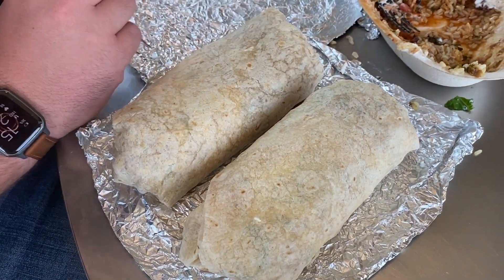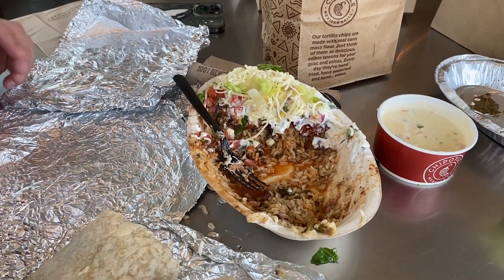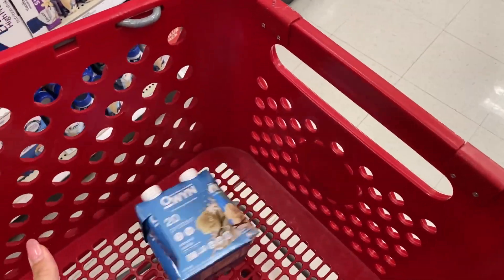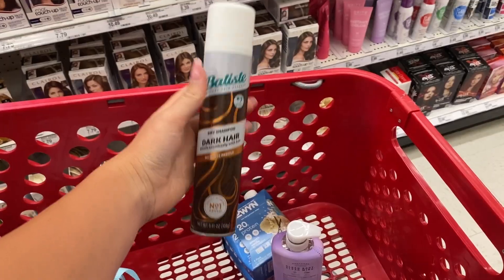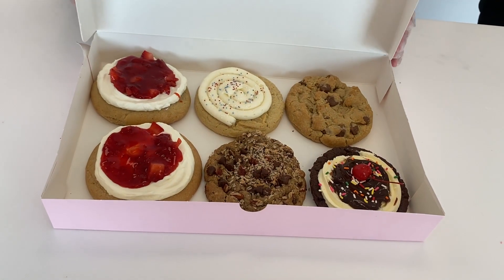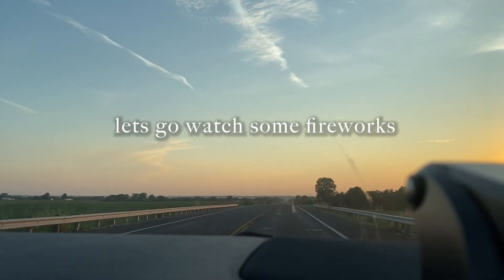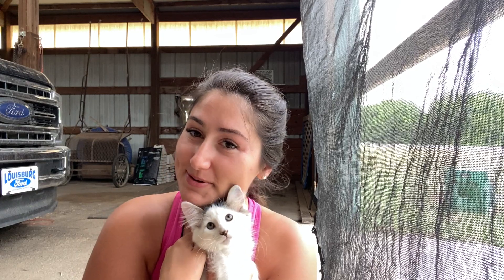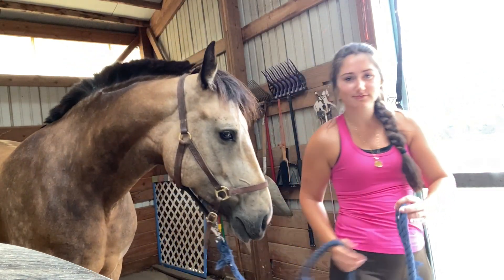trying the chipotle burrito hack + summer horse care!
Vlog from July 2023

For the second part of Will's visit (this vlog) we tried the Chipotle burrito hack, went to Target and a firework show! Then this vlog rounds out with horse care!